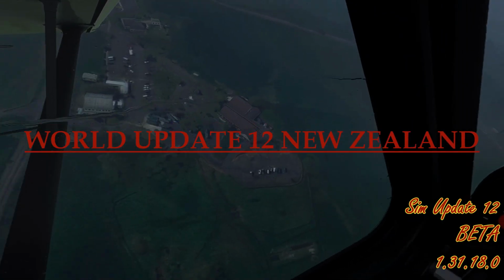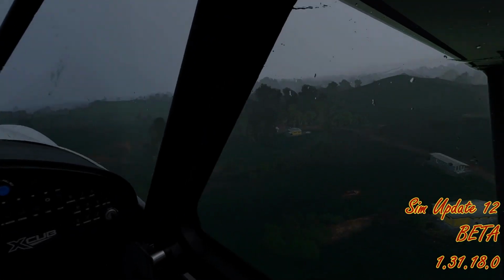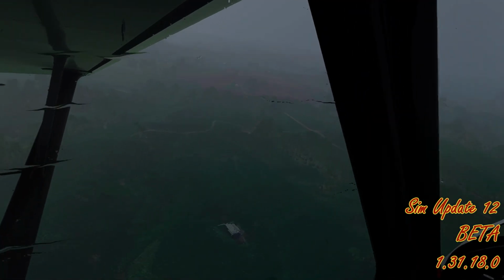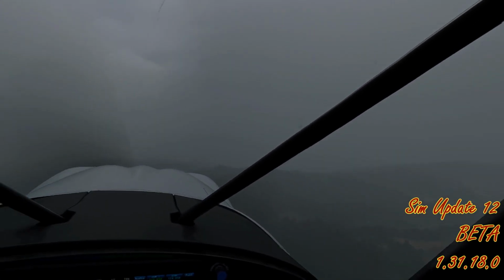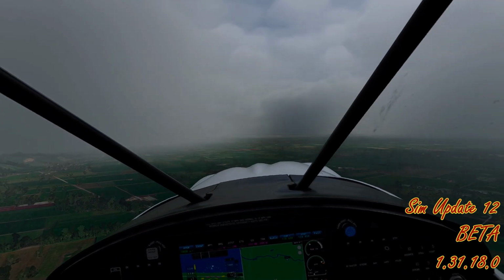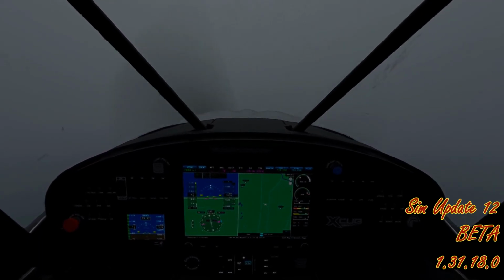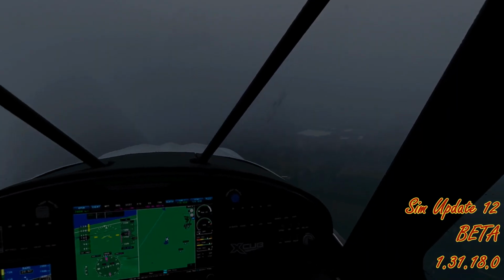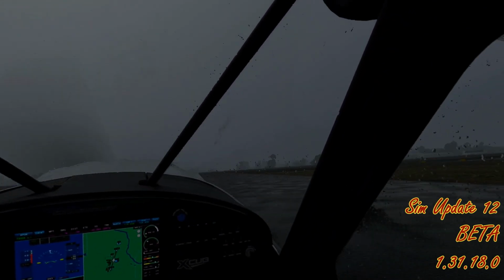Microsoft Flight Simulator SIM UPDATE 12 BETA INITIAL RELEASE - Turbulence plus World Update 12 Hits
Sim Update 12 BETA 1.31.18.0
Testing so you don't have to.

My System Specs:
Alienware laptop
AMD Ryzen R5 (TM) 9 5900HX (8-Core, 20MB Total Cache, up to 4.6 GHz Max Boost Clock)
DirectX 12
Windows 11
NVIDIA(R) GeForce RTX(TM) 3070 8GB GDDR6
32GB, 1x8GB, DDR4, 3200MHz

All videos recorded in the Quest headset directly.